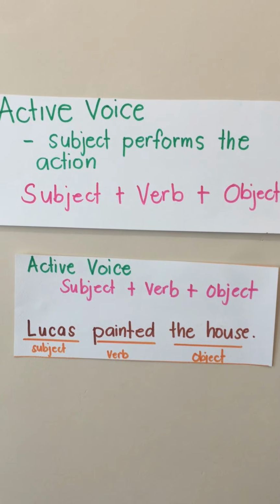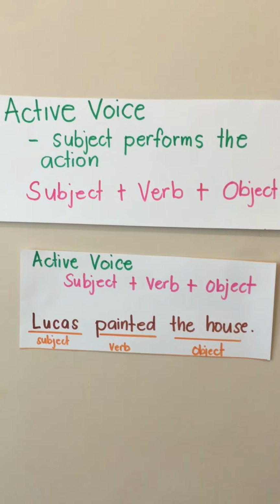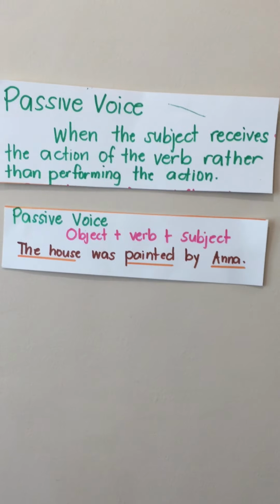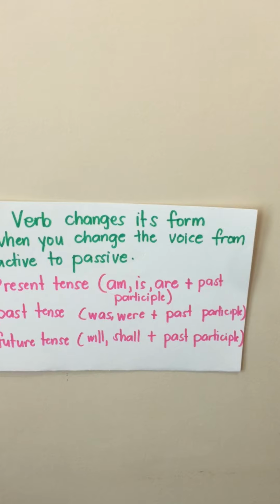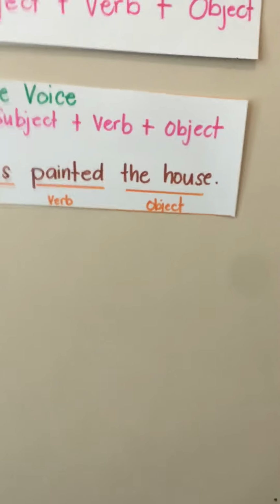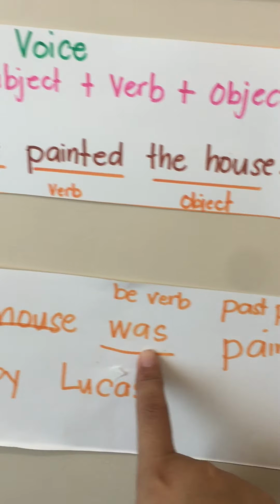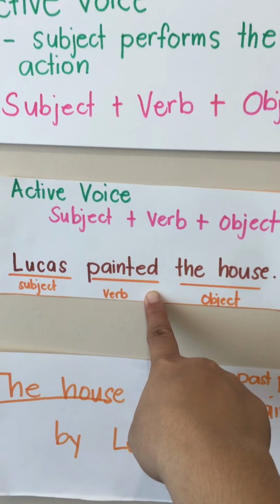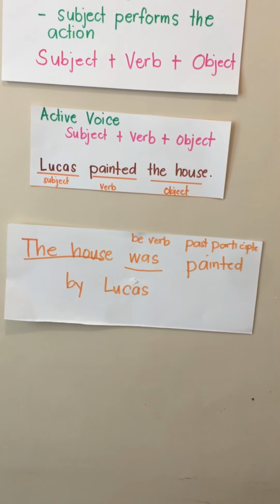Active and Passive voice